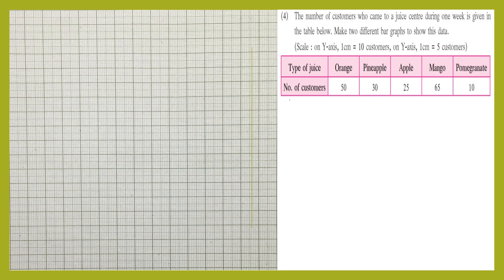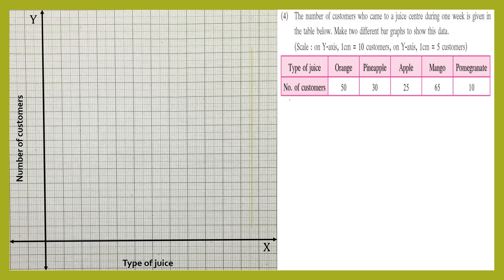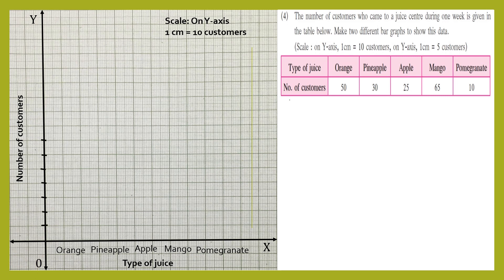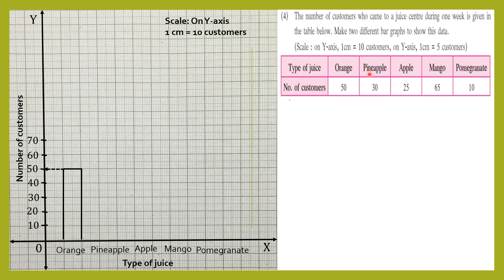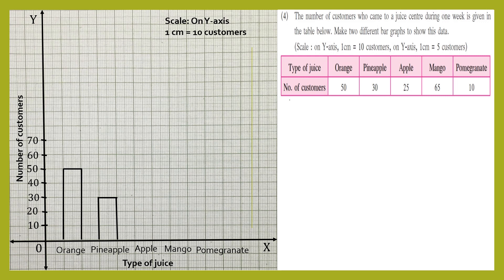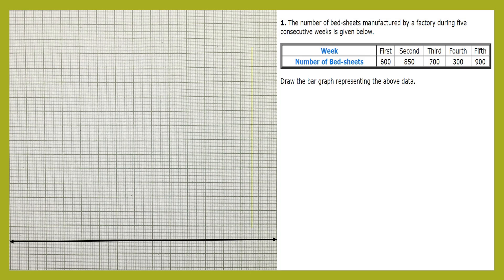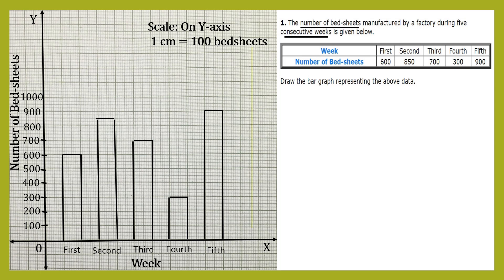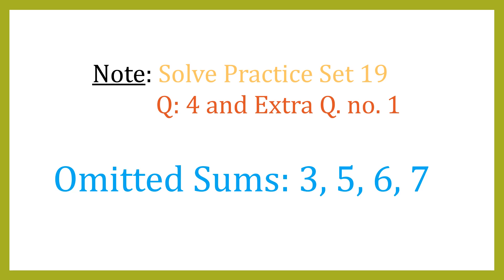Drawing a simple bar graph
Class 7. MSB. Bar Graph practice set 19 Q:4 and 1 Extra question.